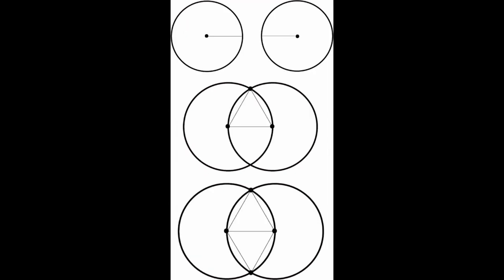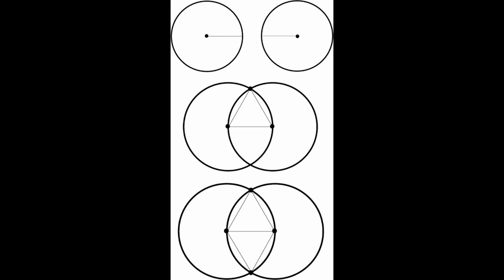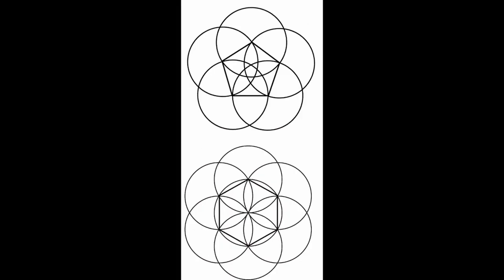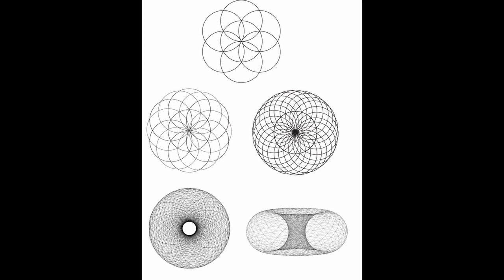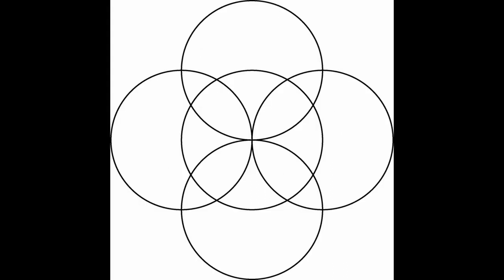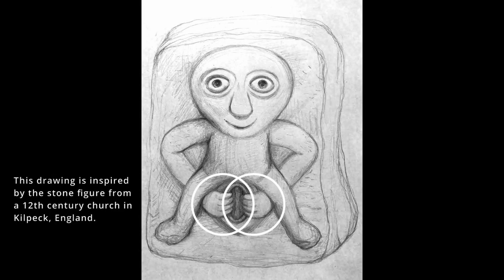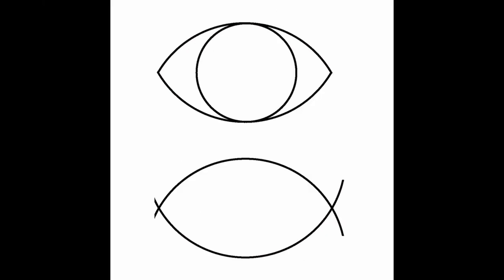SACRED GEOMETRY AND MAGICAL SYMBOLS - VESICA PISCIS/MANDORLA - Gaia, Shielding, and Clairvoyance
More information on this topic can be found in my new book: